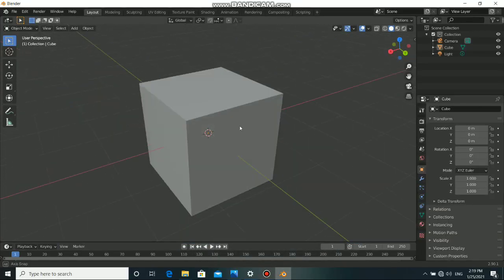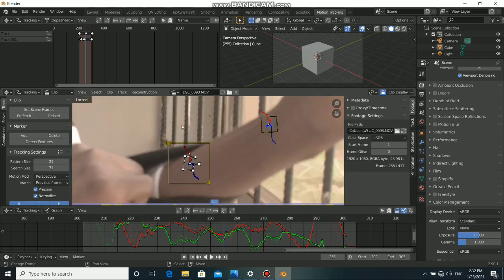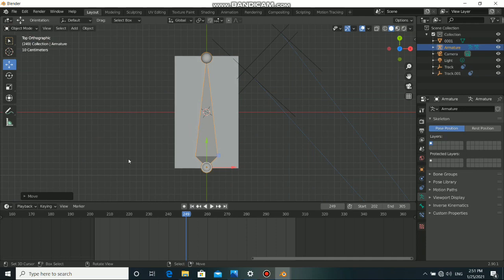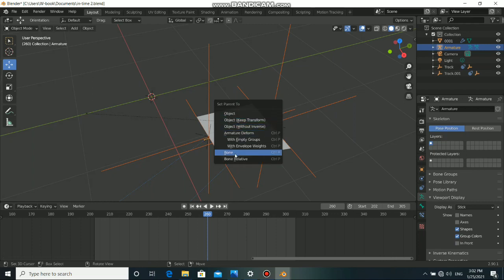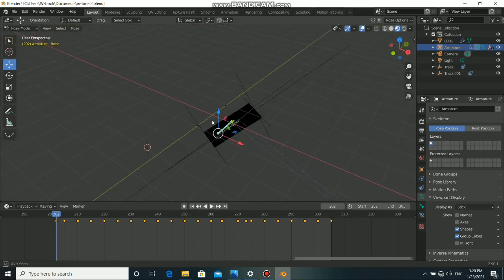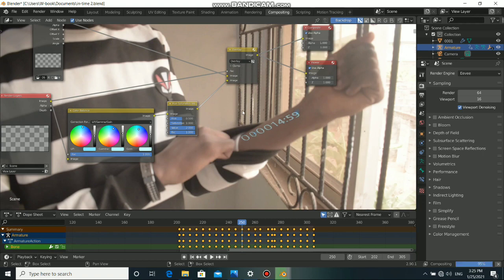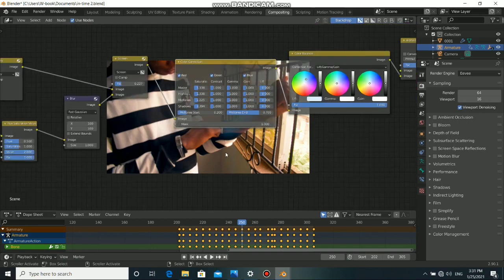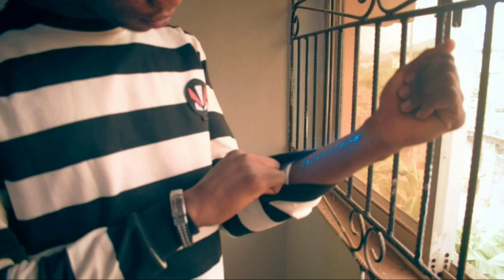2 point tracking in blender 2.9 l in-time vfx Sci-fi full Tutorial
learn vfx from start to finish

IN TIME vfx made with blender 2.9 l Blender Sci-fi full Tutorial